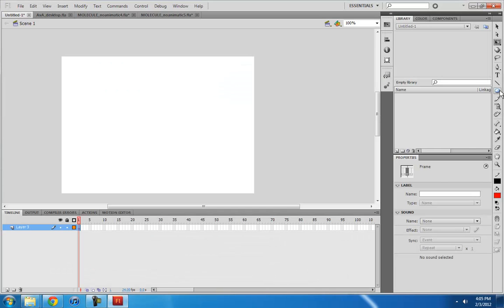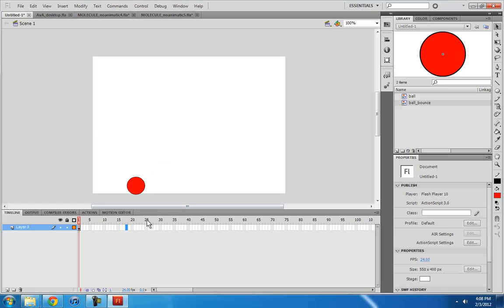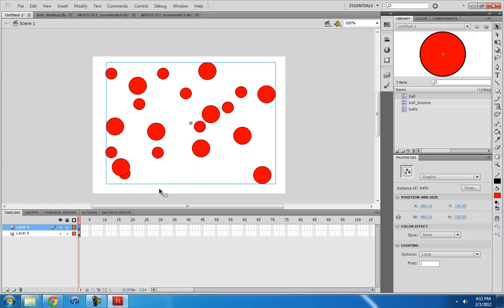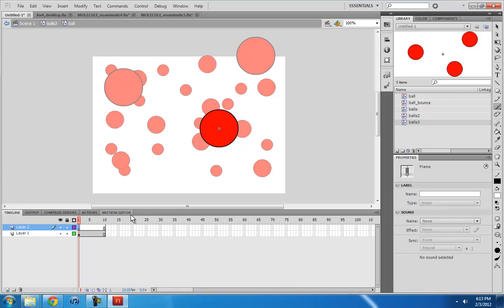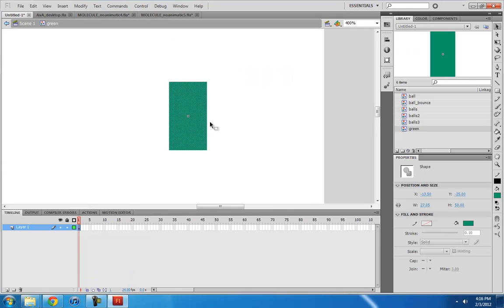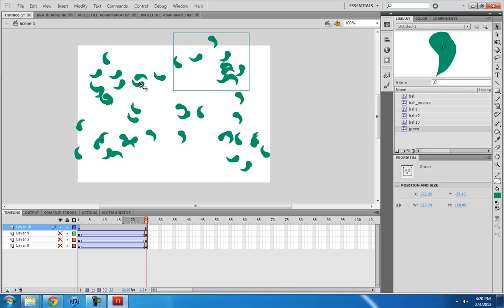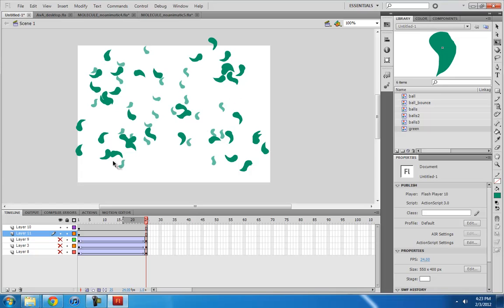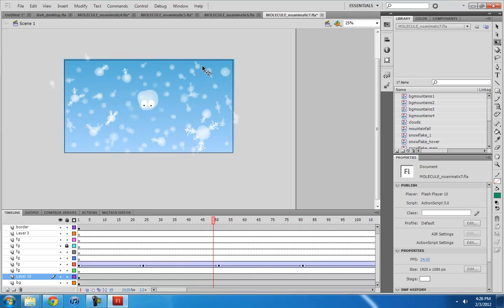ALAN BECKER - Nested Animation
It's an animation IN AN ANIMATION!! or, a nested symbol. This tutorial covers putting symbols inside of other symbols to layer motion in ways that would be difficult with one symbol.